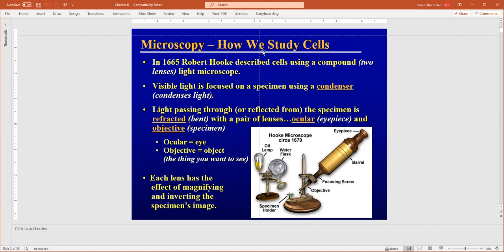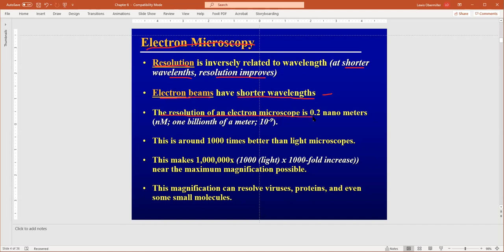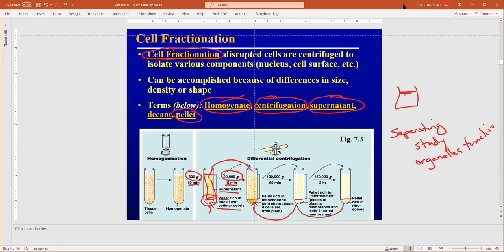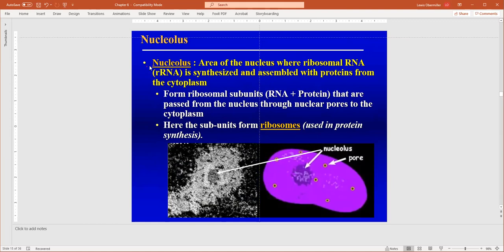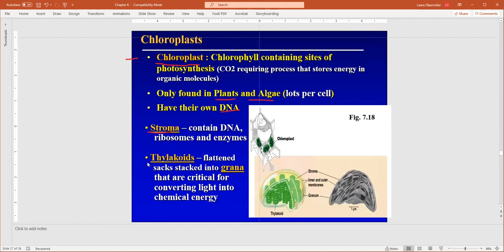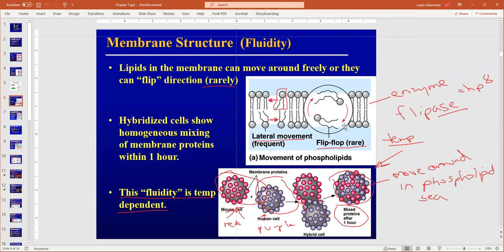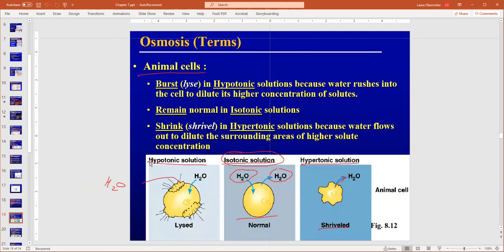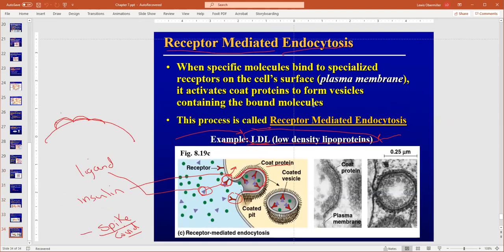Bio 181 Review - Exam 2 - Part 1 of 2 - Chp 6 and 7